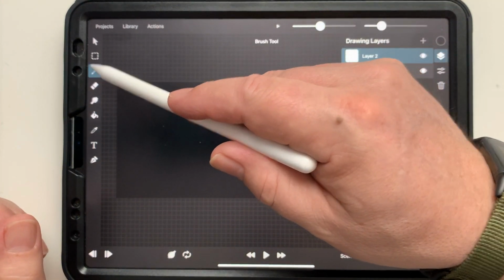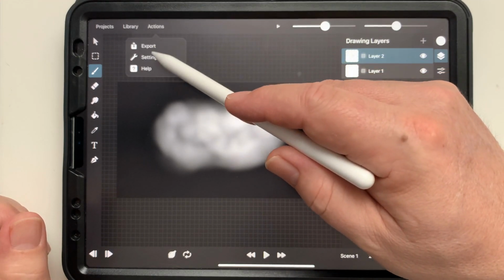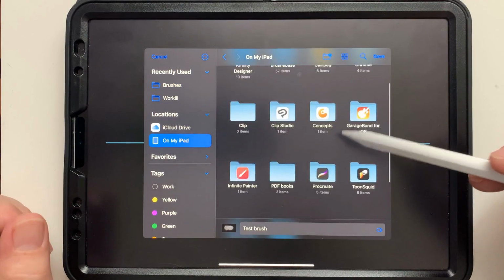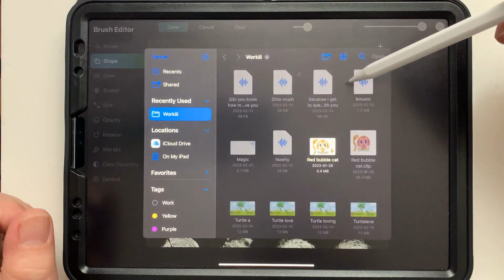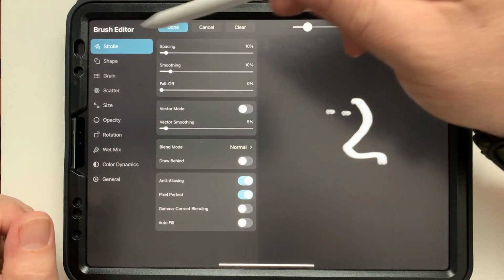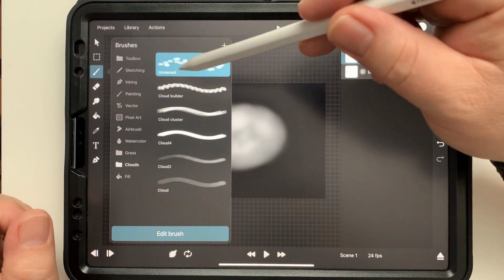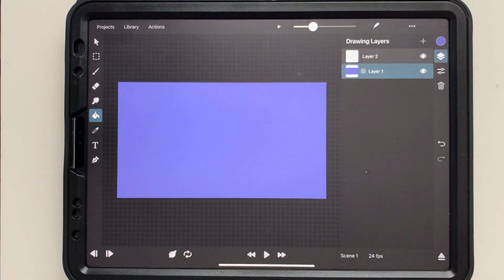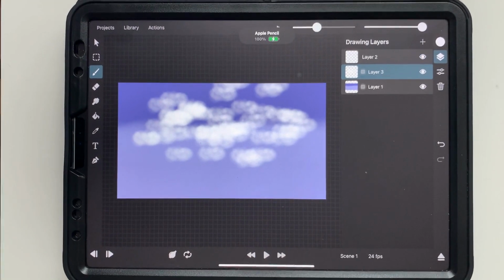Draw Stuff (ToonSquid brush creation)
A quick simple tutorial on how to create a cloud brush in ToonSquid. You can create all types of brushes from the lessons in this tutorial.